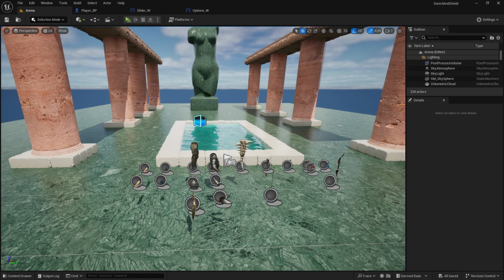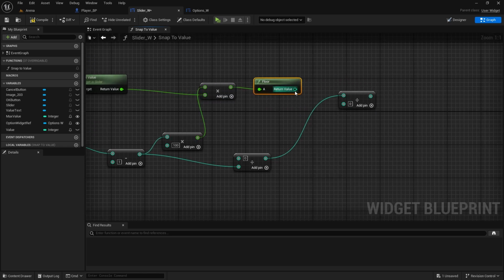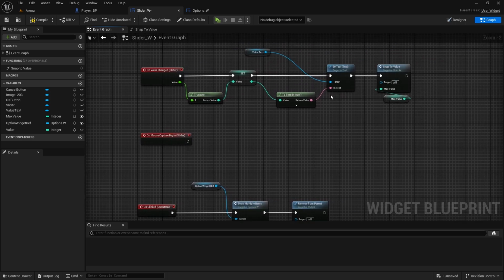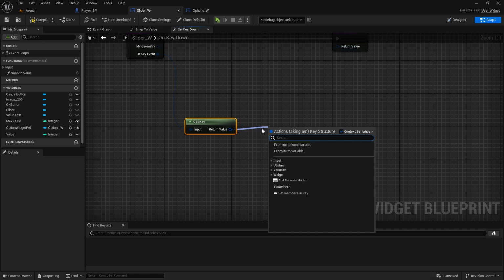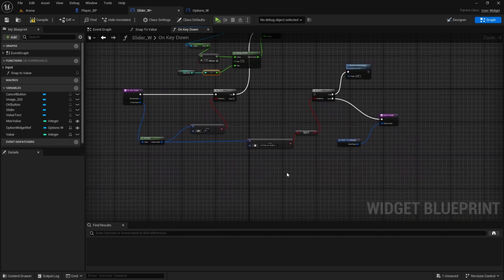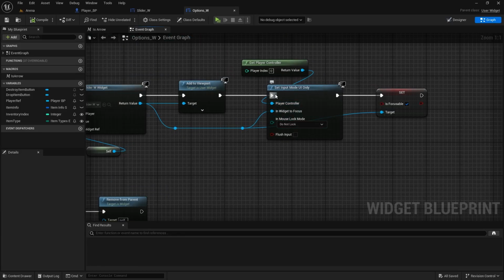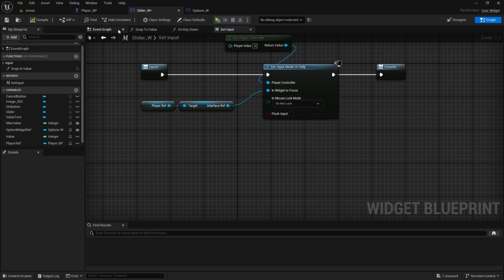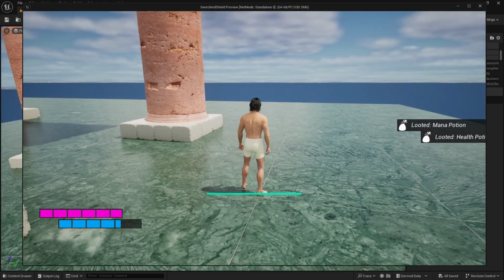RPG Tutorial 68. Slider improvements (Unreal Engine 5)